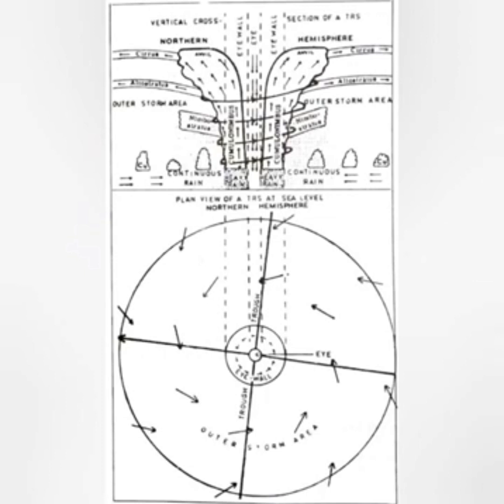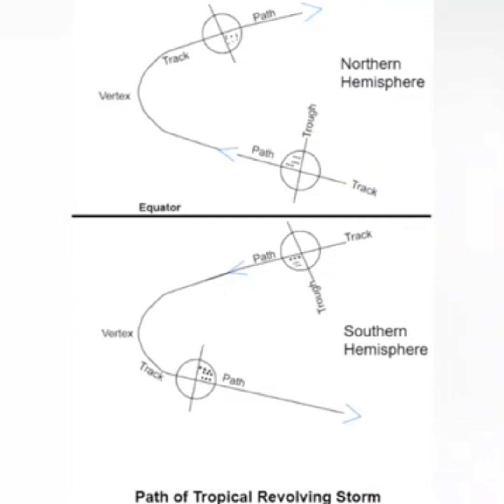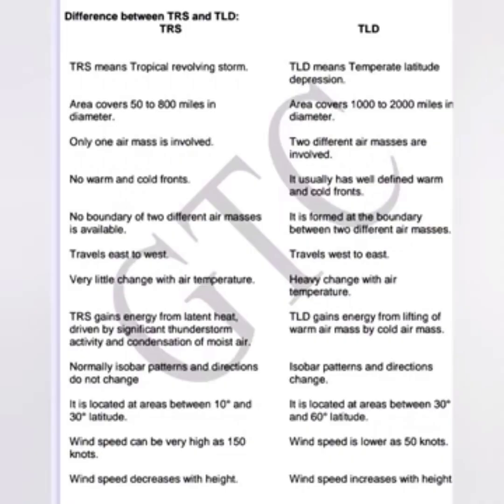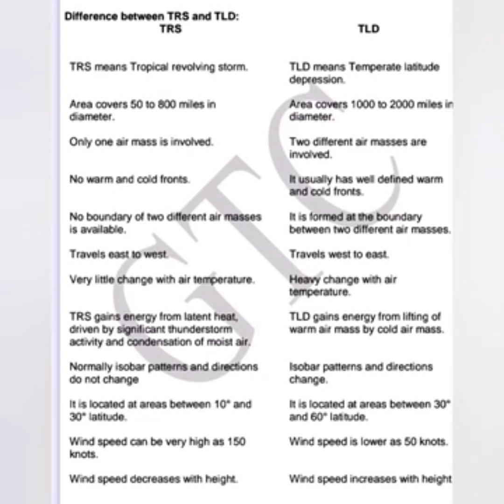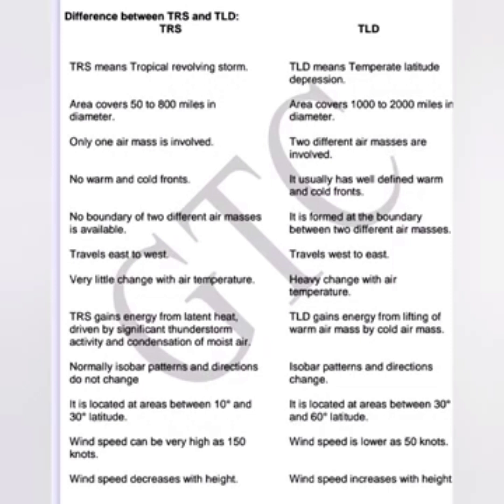BEST TRICKS FOR TRS(Tropical Revolving Storm)Detect, Avoid & More Ed-2.0 Ref Description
This is a second edition os a previously made video. Video had been edited for correction in Southern Hemisphere action and addition of tricks between 9-11.2 min timeline. Refer the old video if the graphics in this video are insufficient for proper preparation